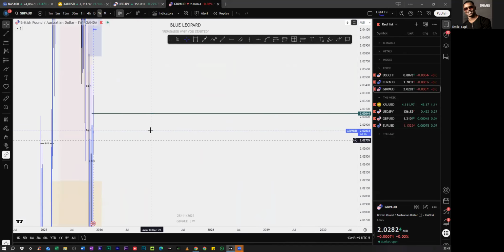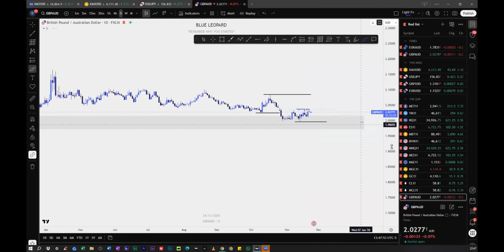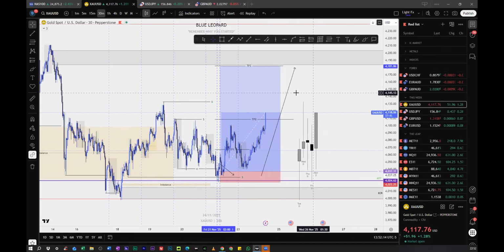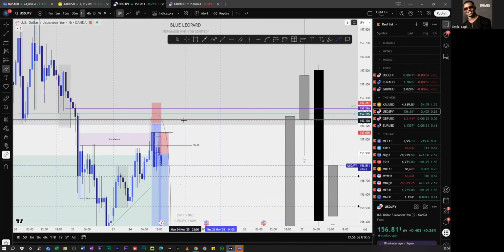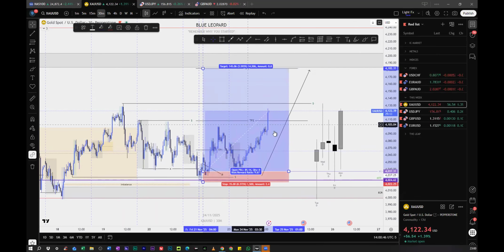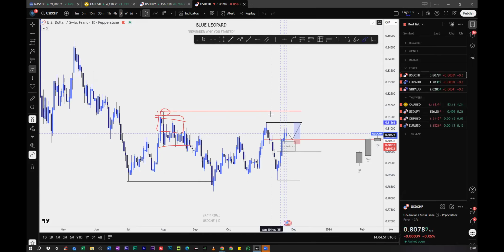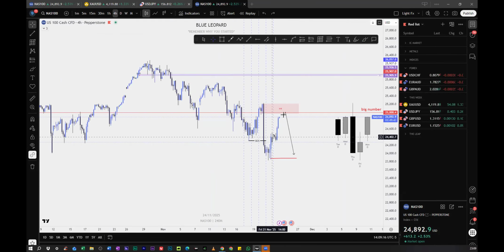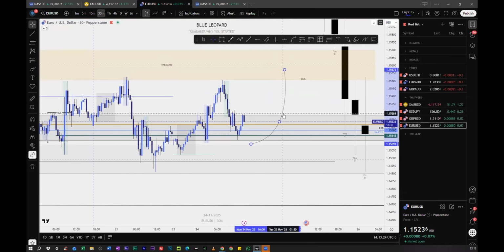WEEKLY ANALYSIS _ Lat Week of November2 2025